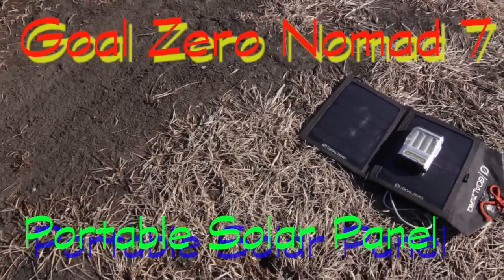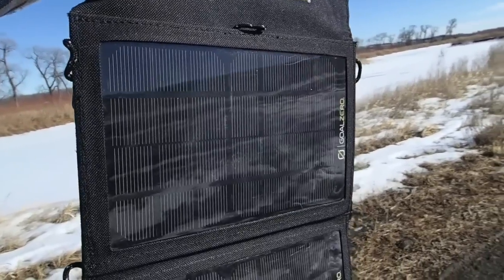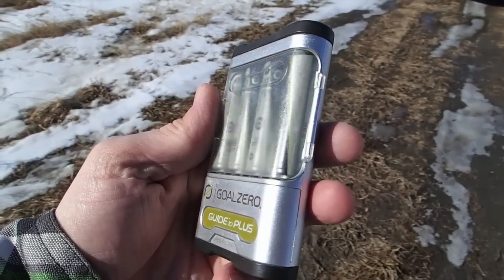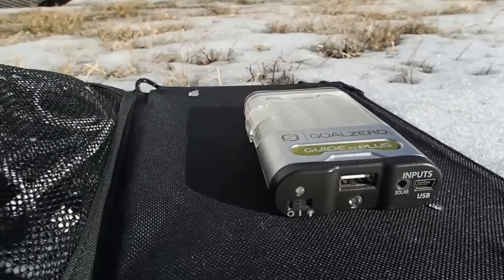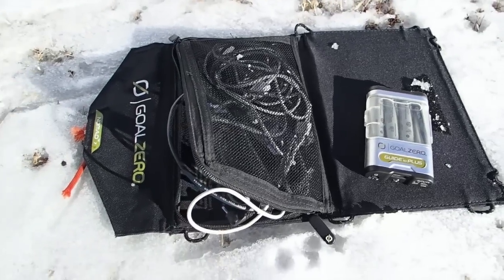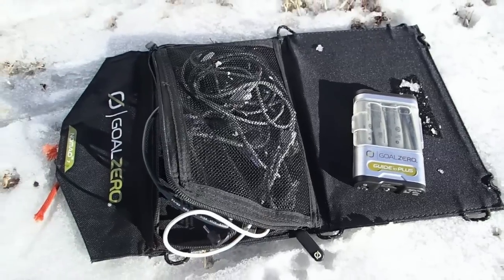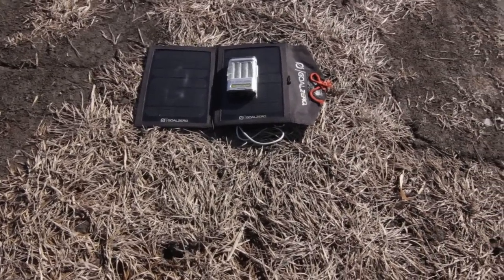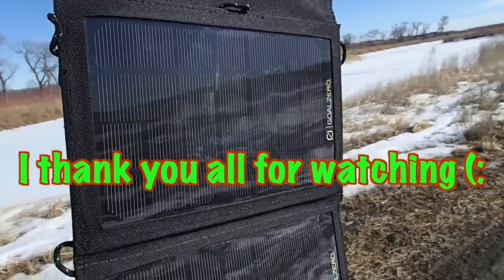Best Portable SOLAR PANEL ( Goal Zero Nomad 7 )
Best portable solar panel , Goal zero nomad 7 . lightweight solar panal , backpacking solar system . off grid solar system , this is my favorite charging solution when i am backpacking or hiking overnight  , or for day hikes . rubber tramps reviews .